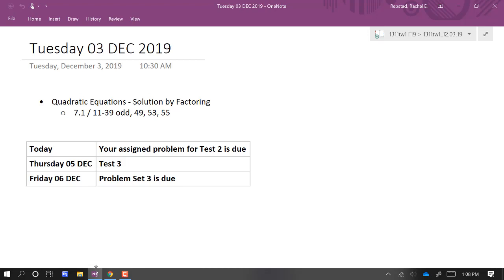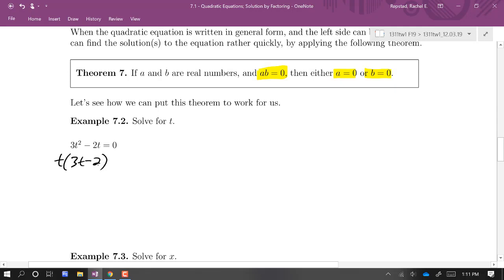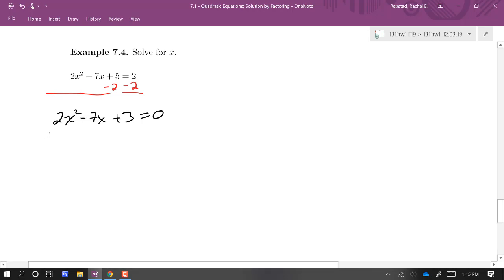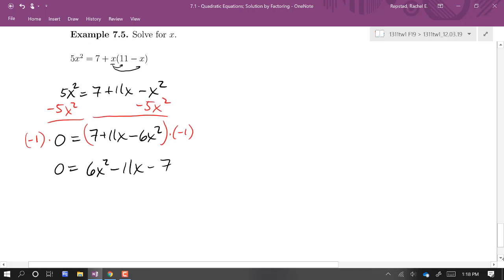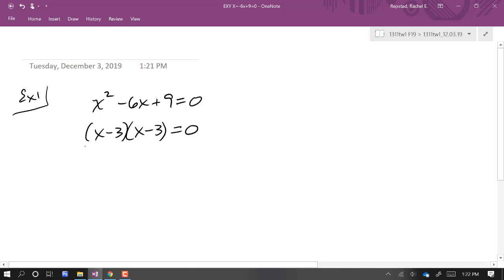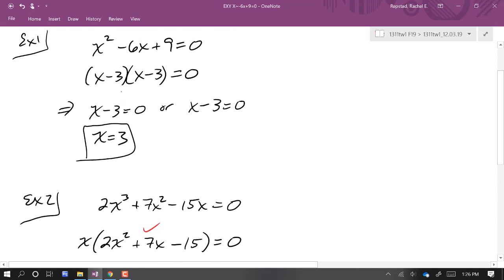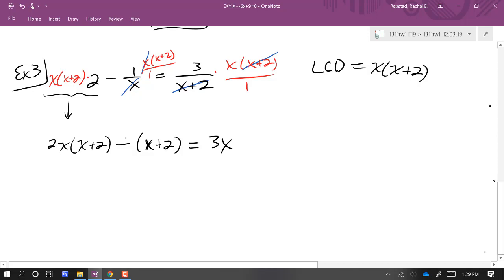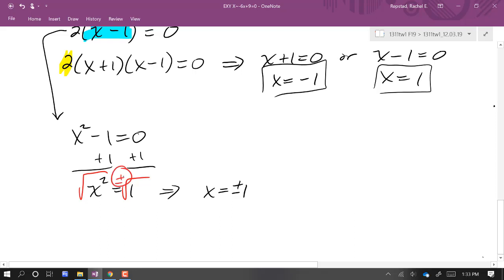MAT-1311-TW1 Tuesday 03 DEC 2019